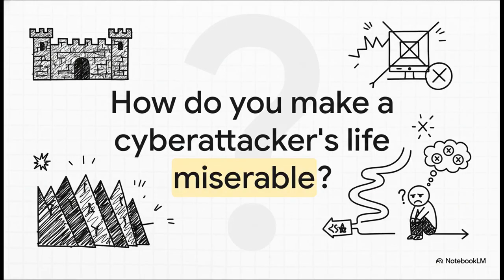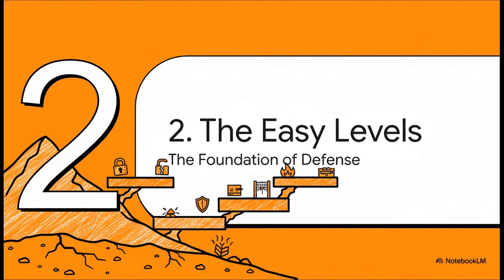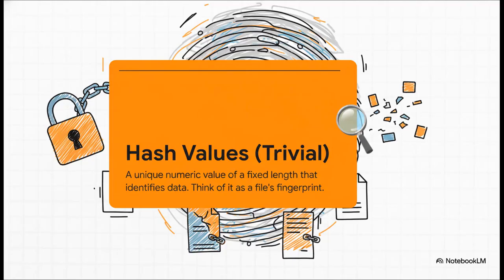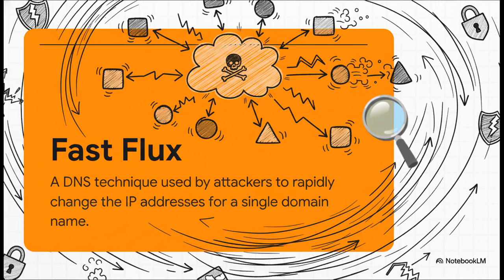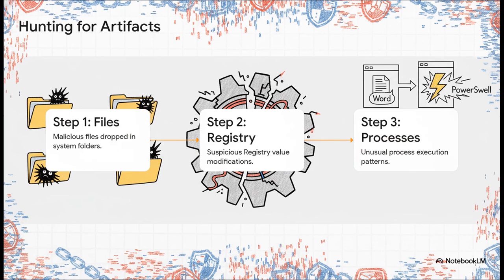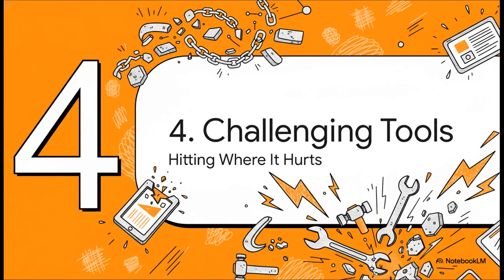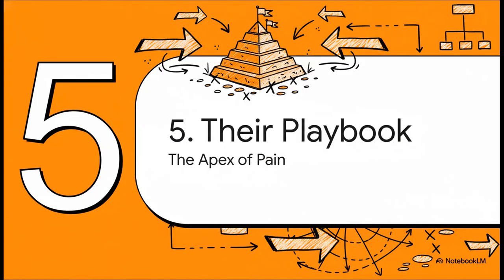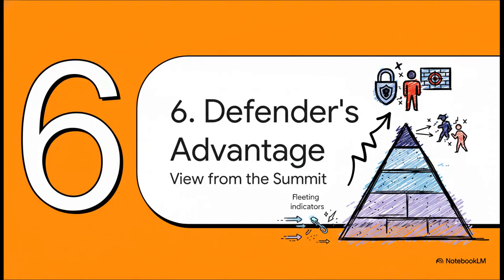The Pyramid of Pain